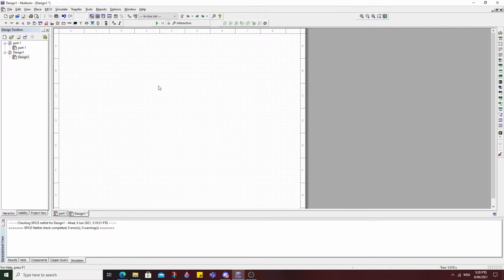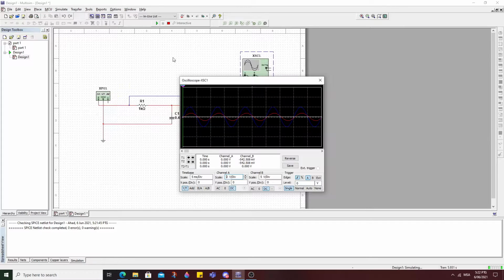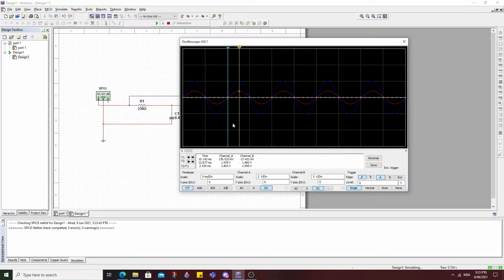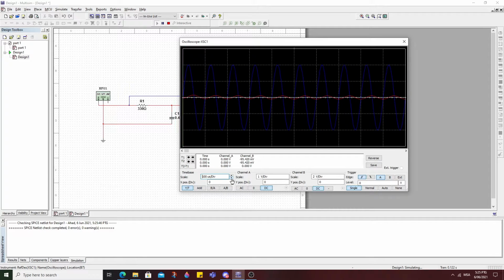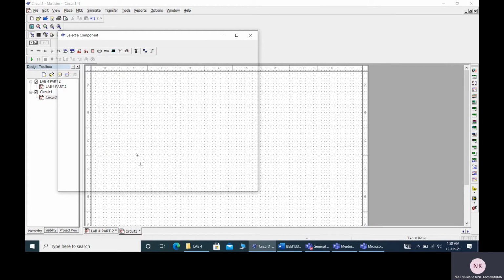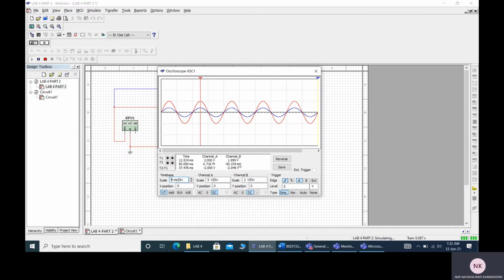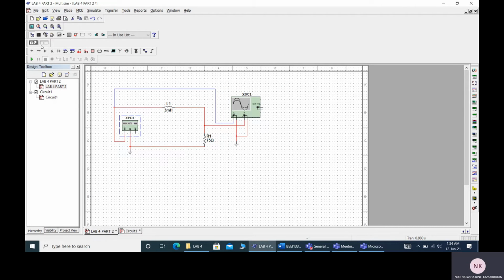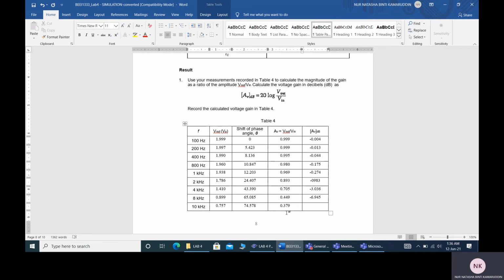LAB - 4 AHMAD FEIRDAOUS & NUR NATASHA (RC AND RL LOW PASS-FILTER)